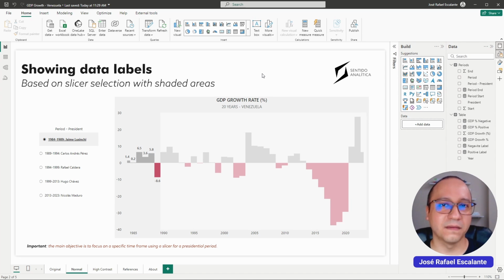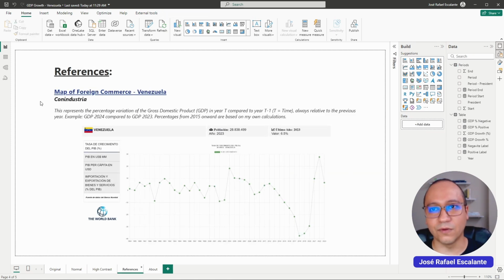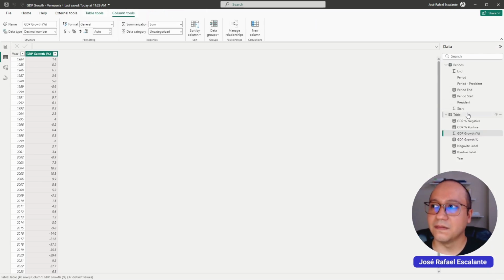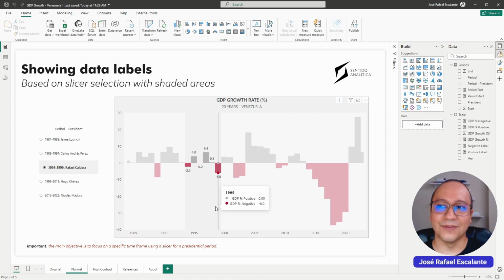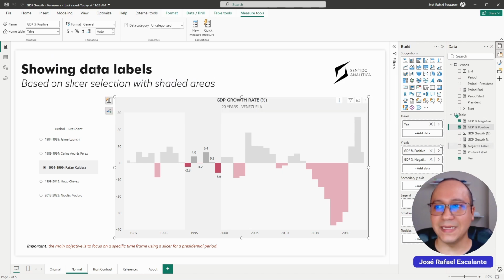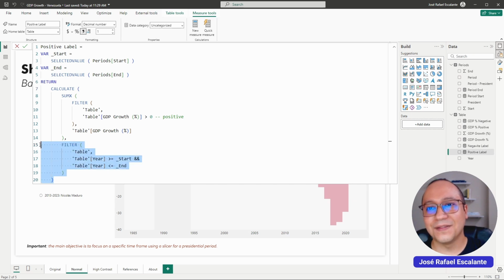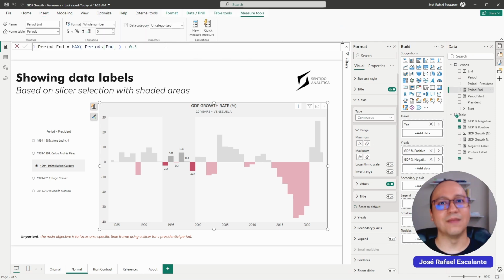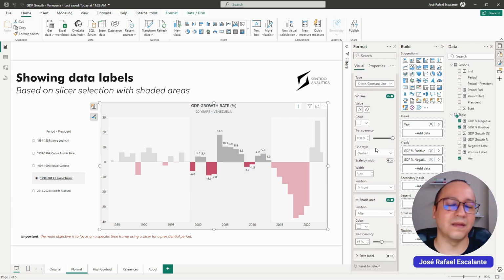Power BI: GDP Growth using Data Labels & Shaded Areas by Slicer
Using data from Conindustria external commerce map, I created a visualization of Venezuela's Gross Domestic Product (GDP) incorporating presidential terms. This visualization dynamically displays data labels through a slicer and features shaded areas for added clarity.